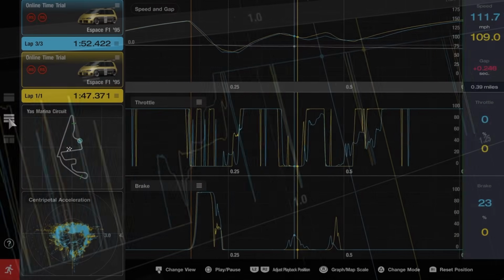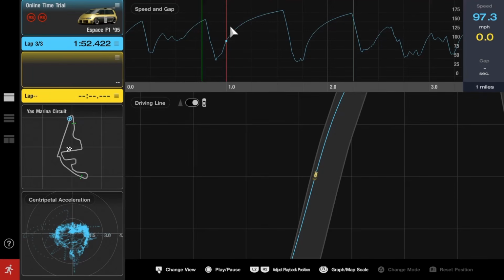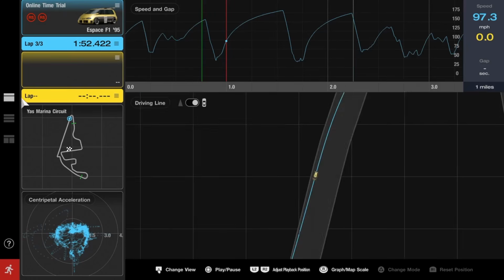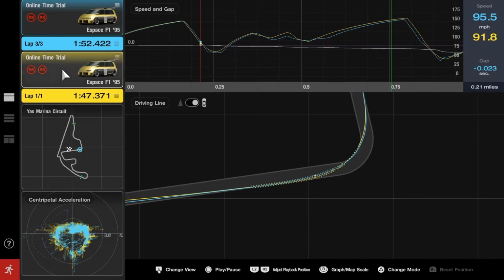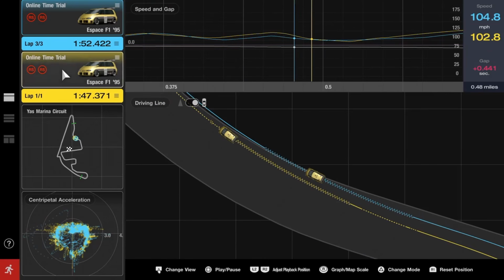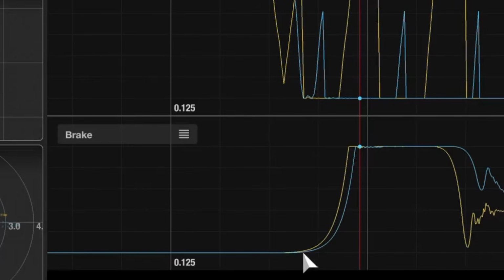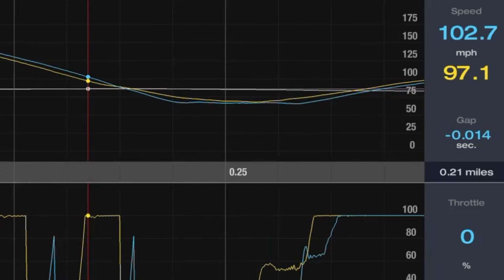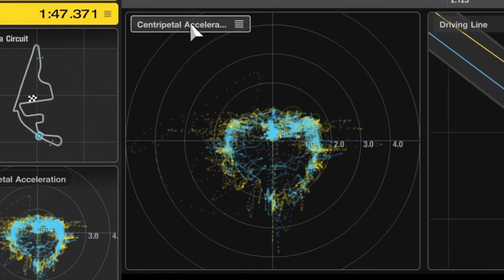How To Use the Data Logger in Gran Turismo 7 Spec 3 - The Basics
An introduction to the NEW data logger in Gran Turismo 7 that released with the Spec 3 Update. This is the basics of the controls, the pages, the a base understanding of the data itself.

Timestamps
0:00 Intro
1:04 What is a Data Logger?
1:36 The Page
2:46 Loading a Lap
3:33 Speed and Gap
4:00 Controller Controls
4:33 Change Mode
5:10 Driving Line
6:18 What to Look for!
7:42 What Could Be Improved